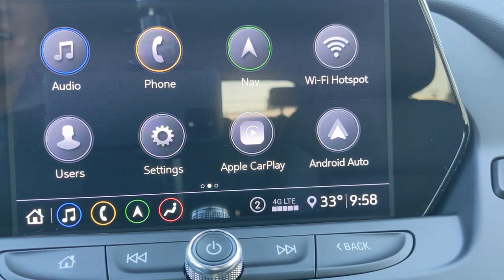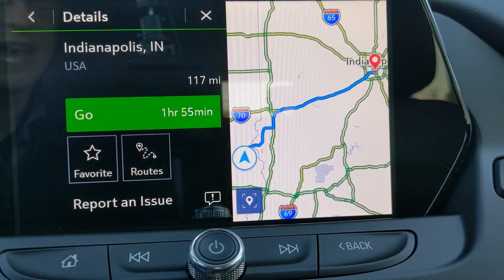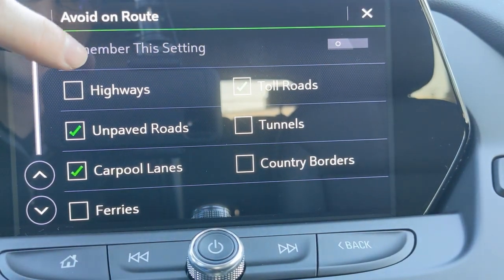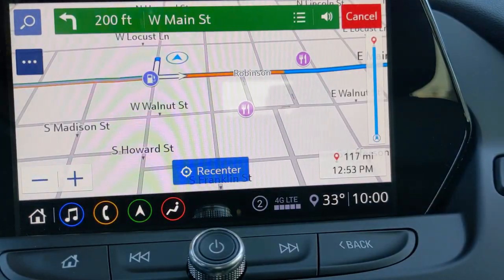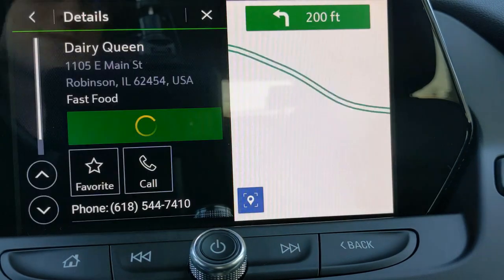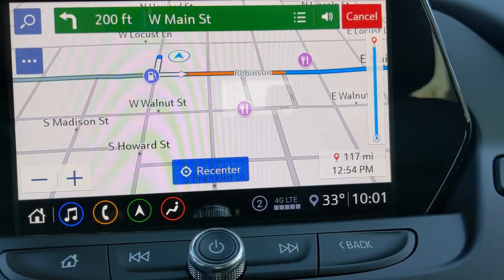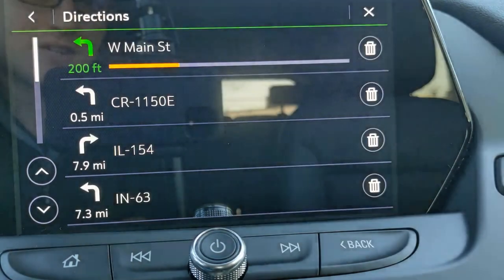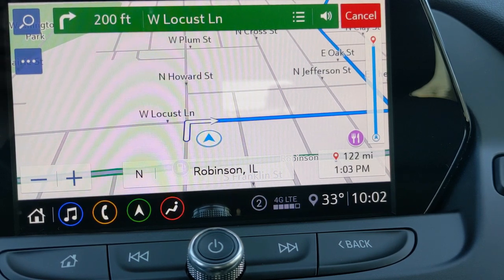Tutorial of the New 2020 Chevrolet Infotainment 3- Navigation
A Tutorial and walk through of the navigation on the NEW infotainment 3 Software offered on many 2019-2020 Chevrolet vehicles. In this video I show how to navigate to a specific location, set alternate routes, and add stops to your route. This was video was made on a 2020 Chevrolet Blazer.

I am located at Silverthorne Chevrolet in Robinson Illinois. If you have any questions for me please let me know.